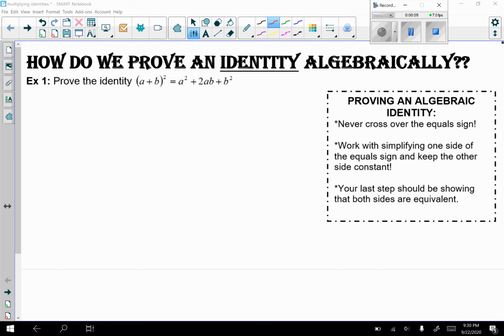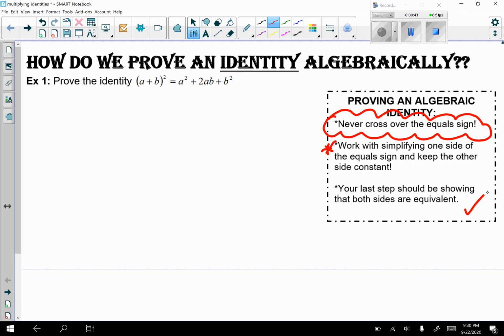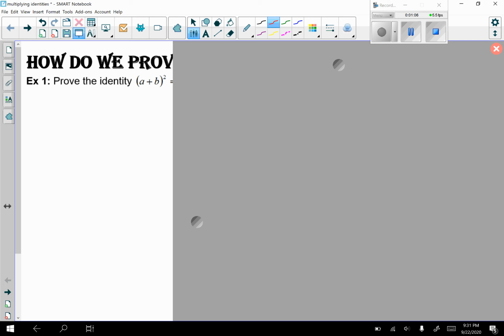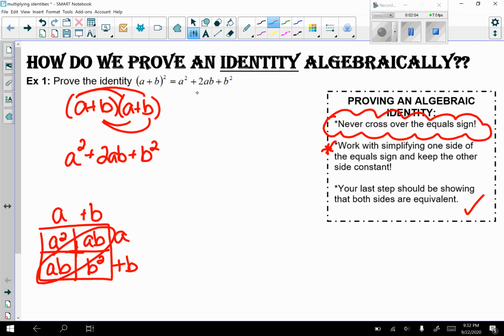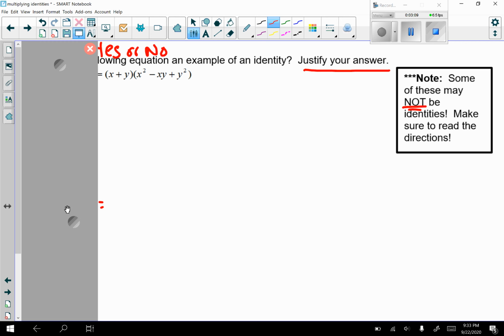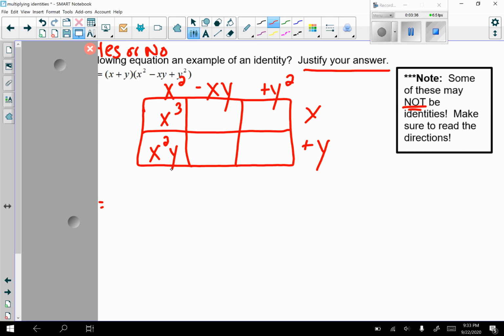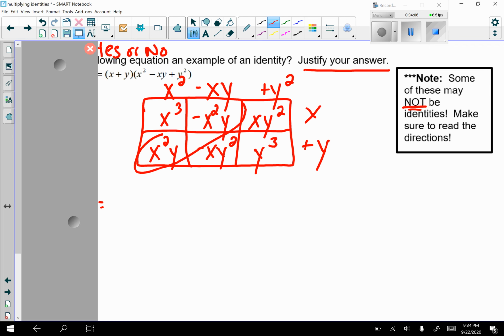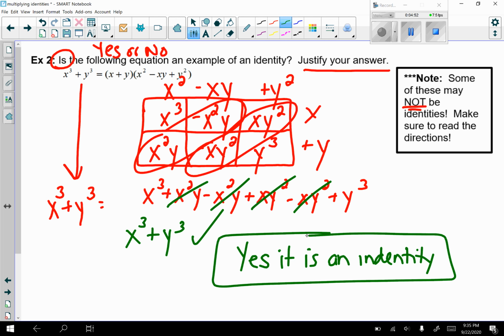Identities with Multiplying Polynomials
This video will show how to prove an algebraic identity.